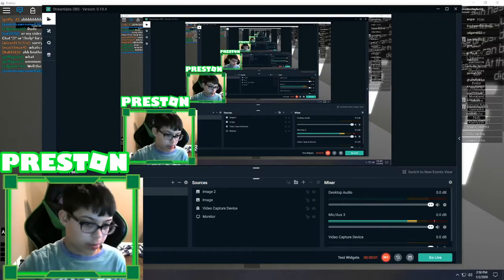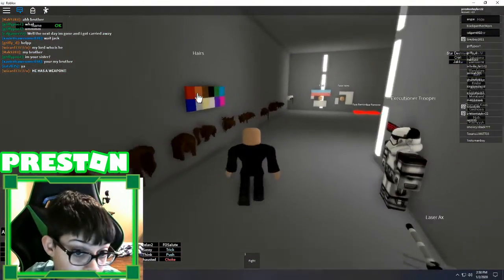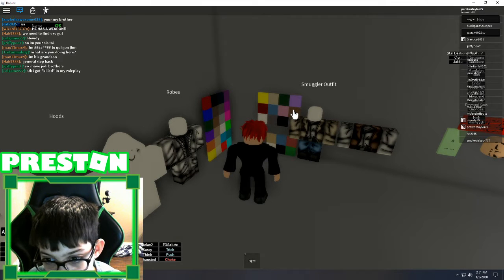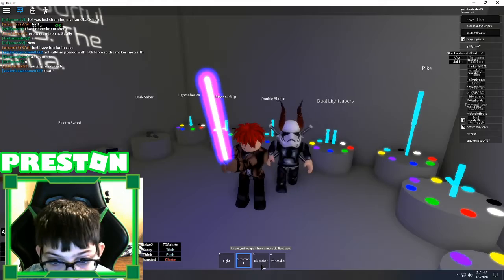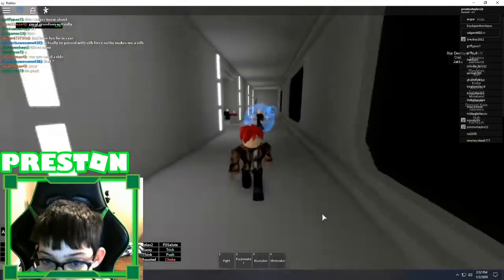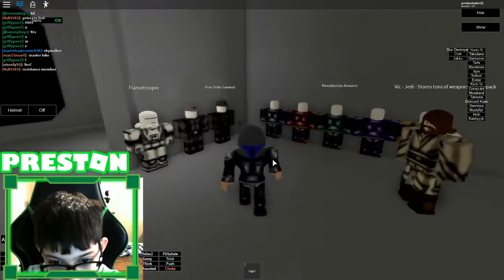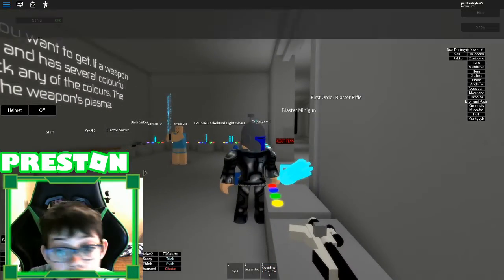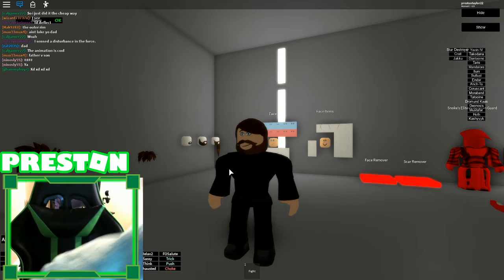How to make Martin,Jaques,and Kyle from Star Wars Rebelary